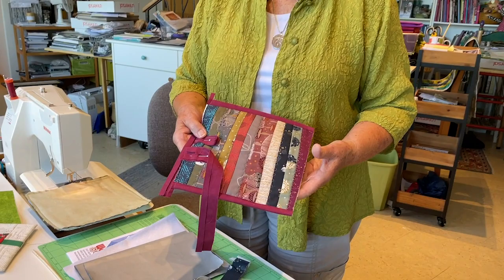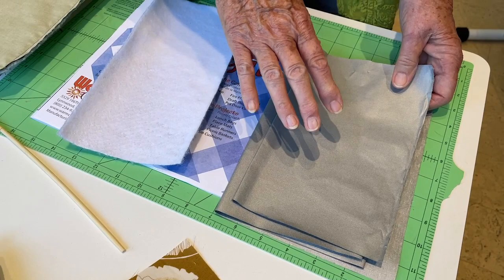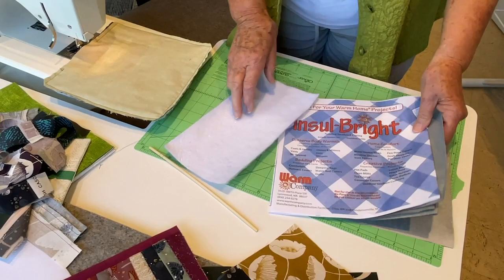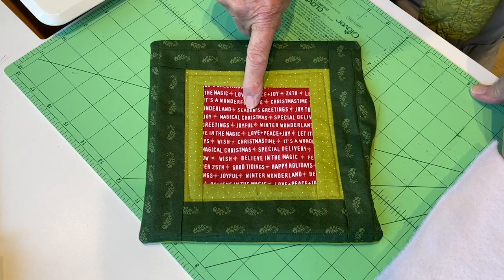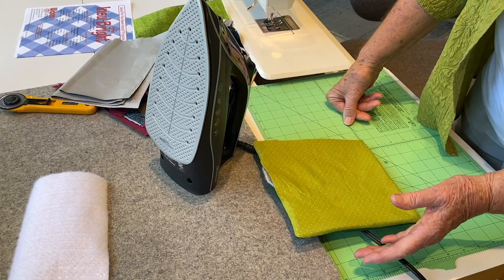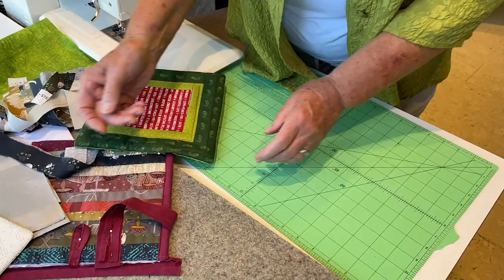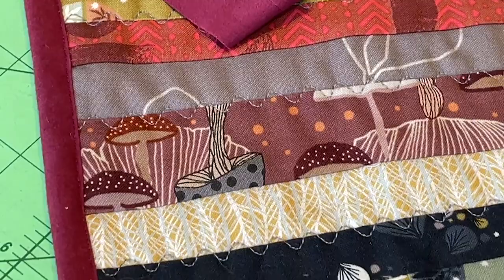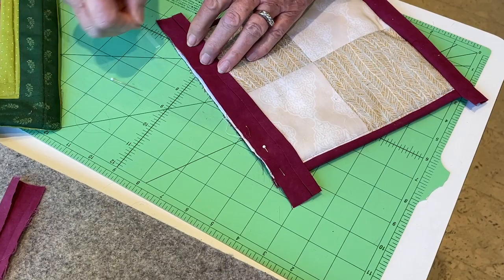Tutorial : Potholders with Jean Wells from the Stitchin' Post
Notes from Jean: As I researched potholder sizes I found the average size ranged from 7” up to 10”. In our video we used a lot of scraps and leftover quilt blocks work great too. I used the IMPROV Christmas tree for some of mine.

There are two products that really work well when making potholders. The first one is Insul-Bright. It is a needled insulated lining that you can put inside the potholder with your batting of choice.

The second product is Thinsulate or Iron Quik. It is a piece of fabric with a silver coating like you see on ironing boards. Lots of people like it for the back of the potholder since it does not scorch.